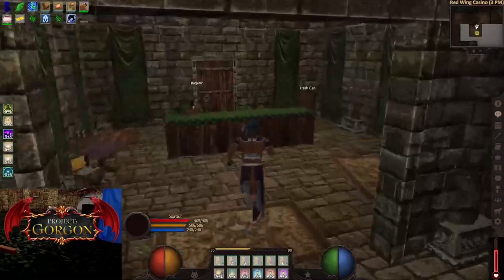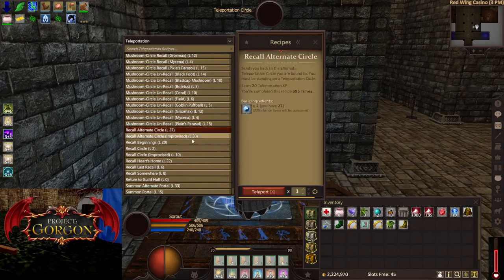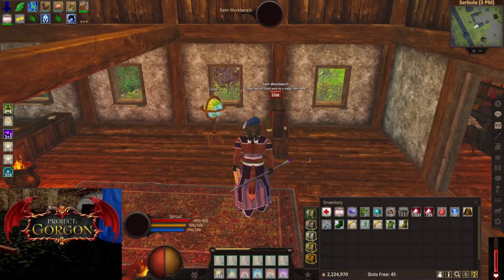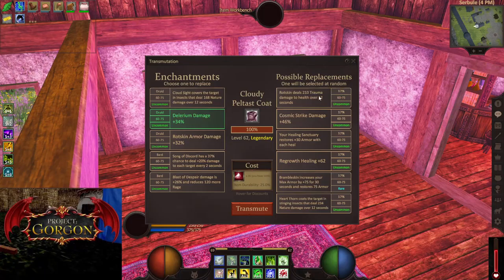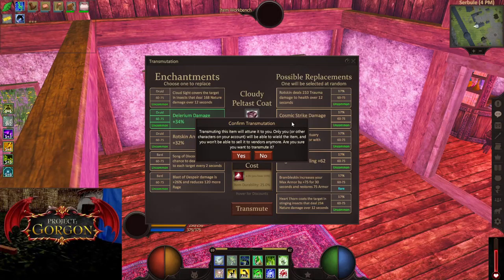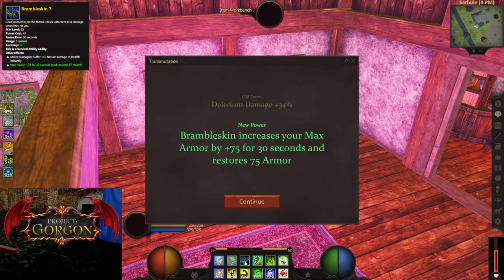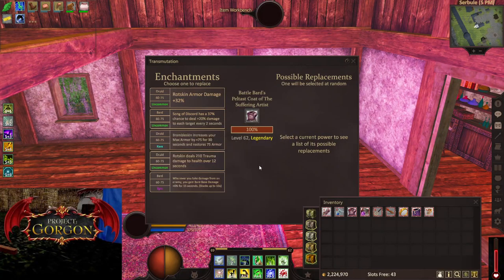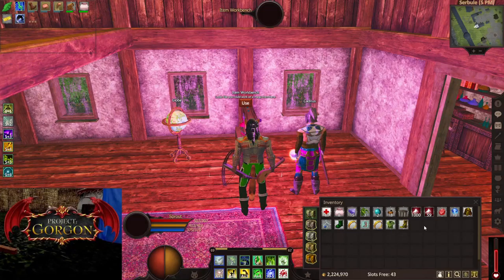Explaining Augmentation and transmutation